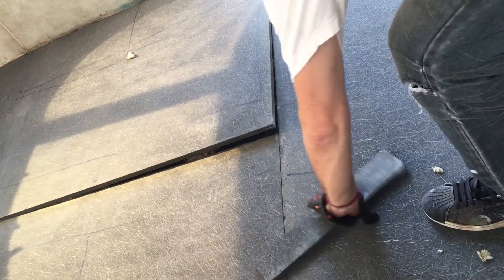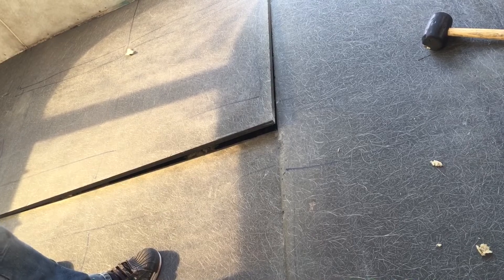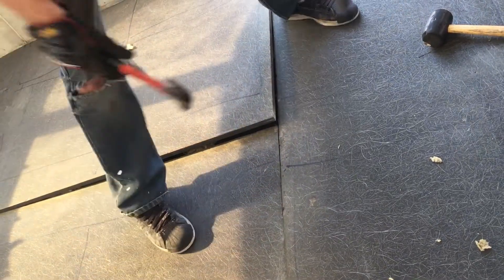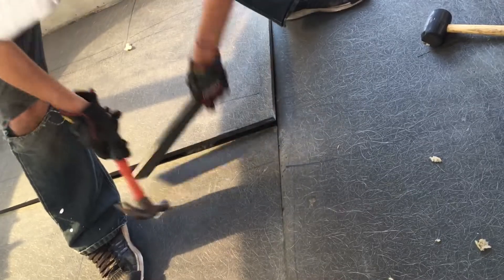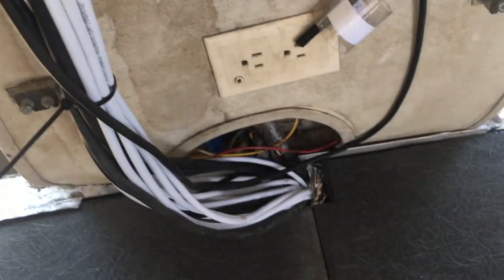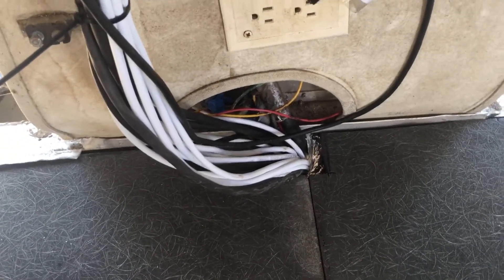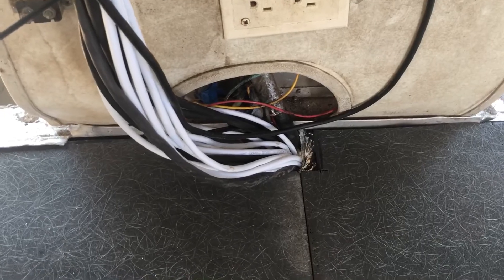COOSA Flooring is DONE!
They say measure twice and cut once how about measuring 10 times and having it fit by the millimeter… Like a glove!